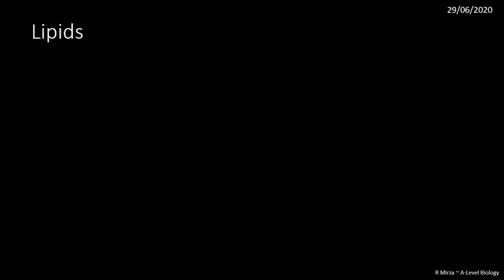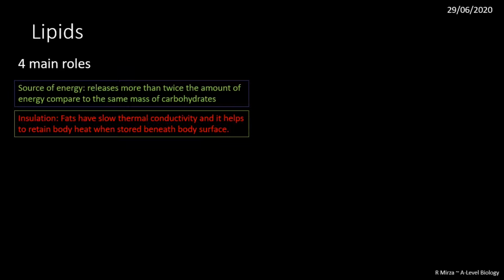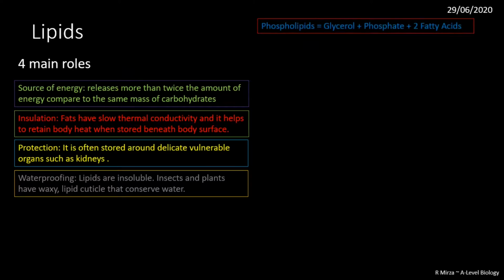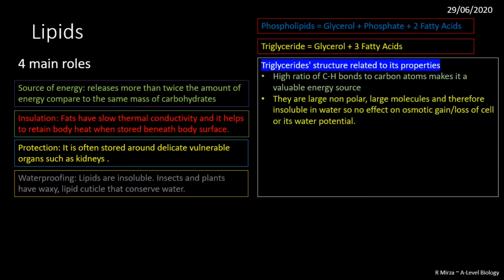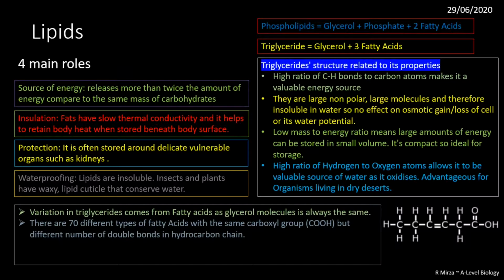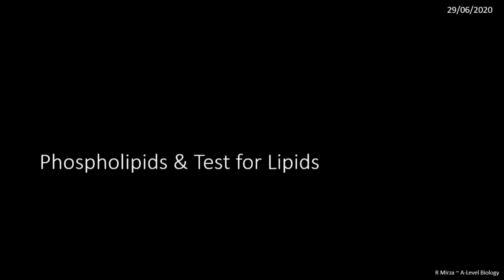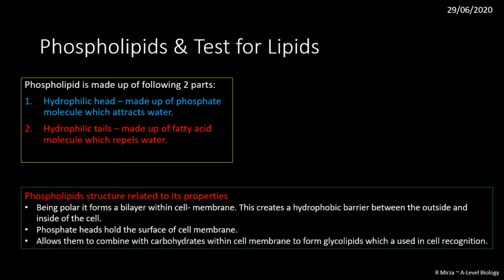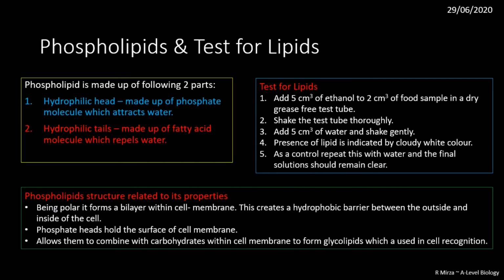Lipids - Phospholipids, Trigylcerides & Test for lipids [section 1- Biological molecules] A-Level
In this video we go through overview of lipids and then their 4 main roles. Then we cover how structure of Phospholipids and Triglycerides are related to their properties. Then in the last section we go over the test for lipids which is also one of the required practicals.